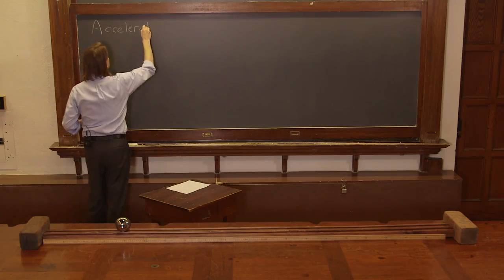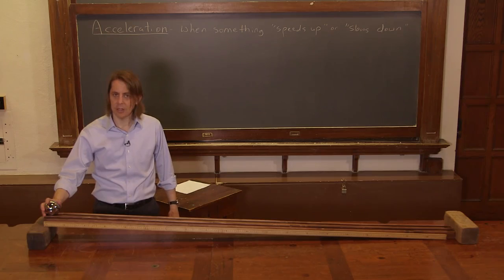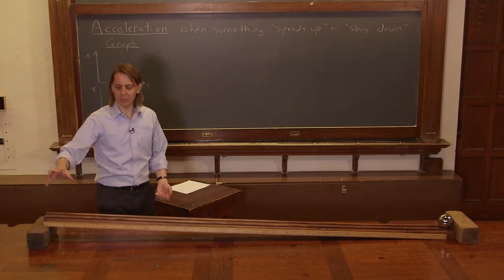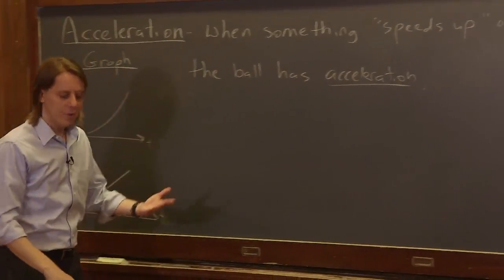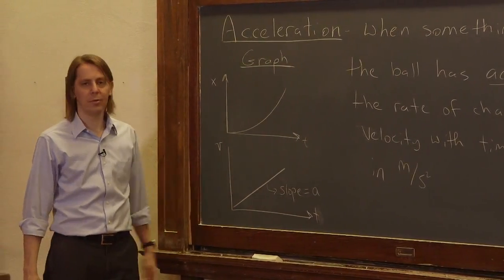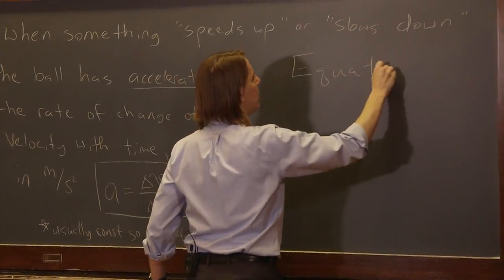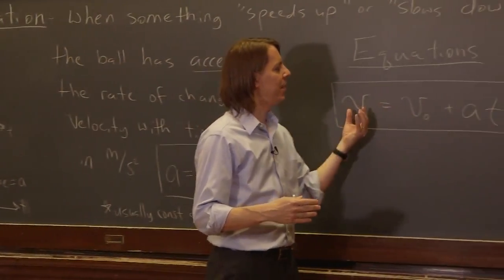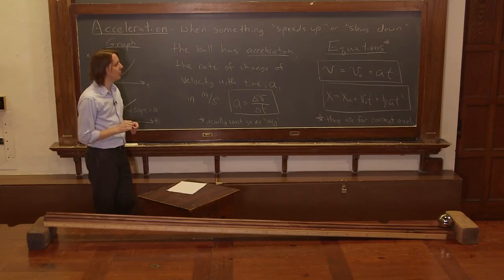OpenStax AP Physics Chapter 2.4: Acceleration Defined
This instructional video covers Acceleration and corresponds to Section 2.4 in OpenStax College Physics for AP® Courses.